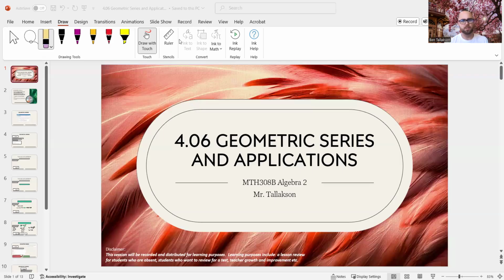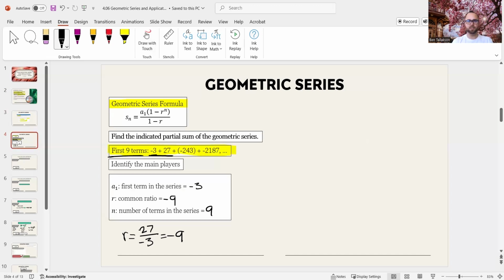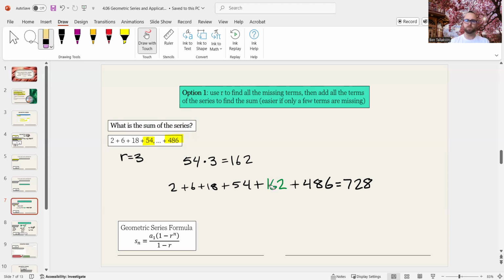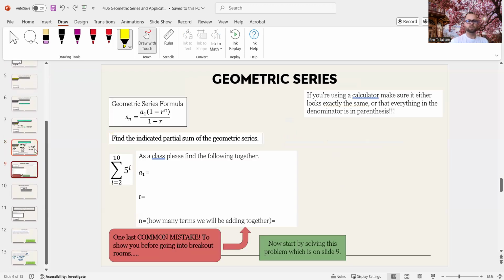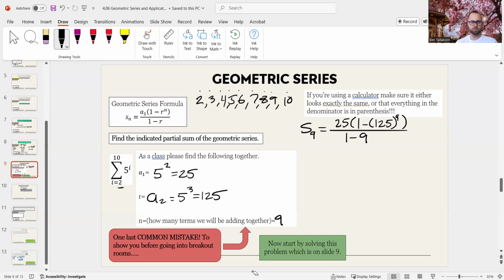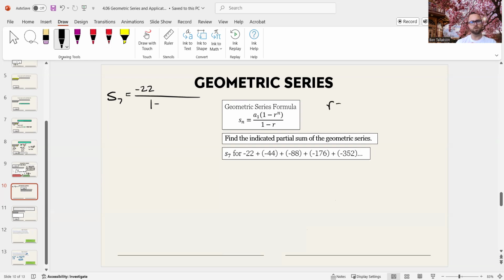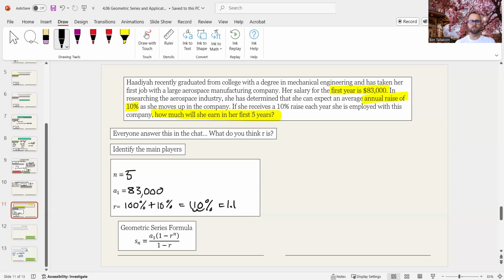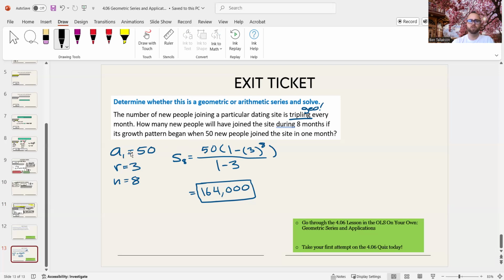4.06 Geometric Series and Applications